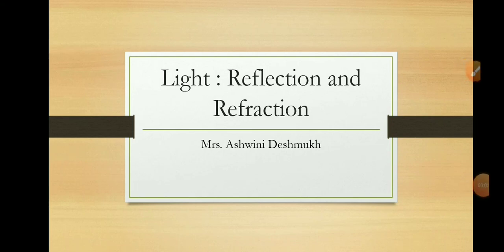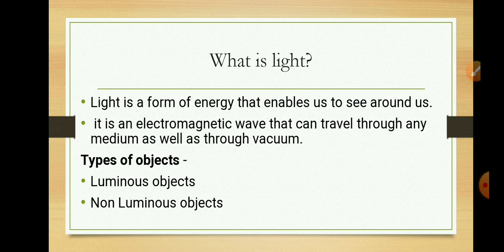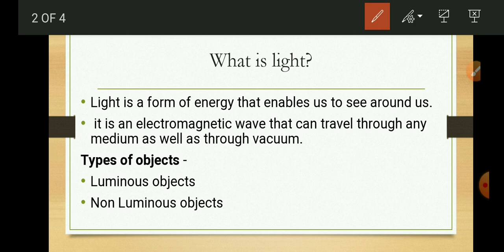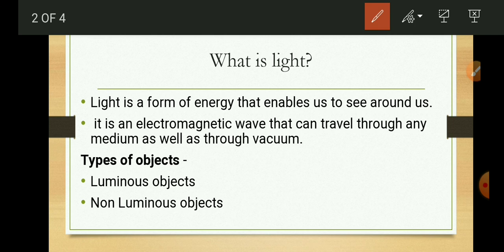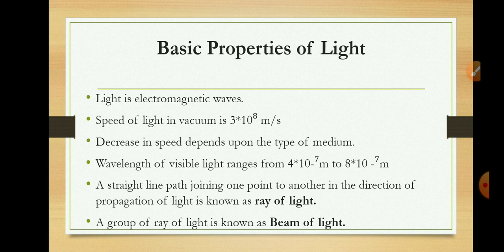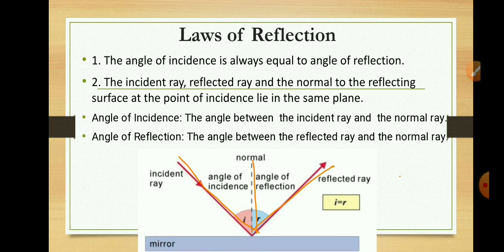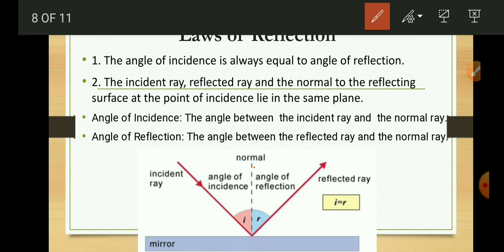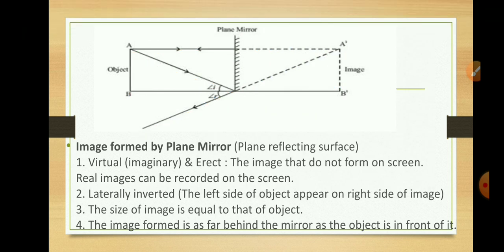STD 10 SCIENCE L 10 PART 1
Tr.Ashwini